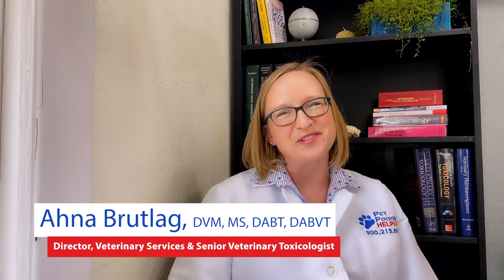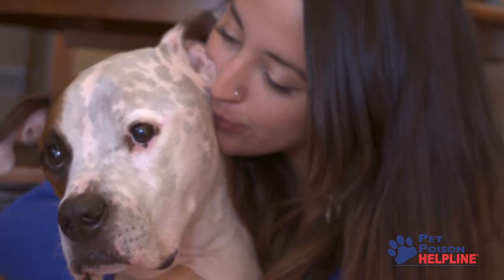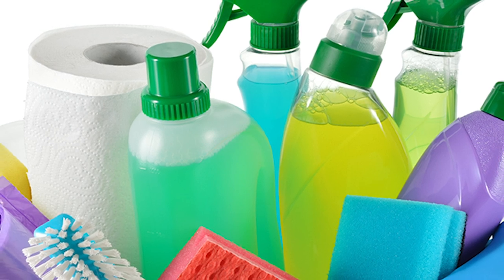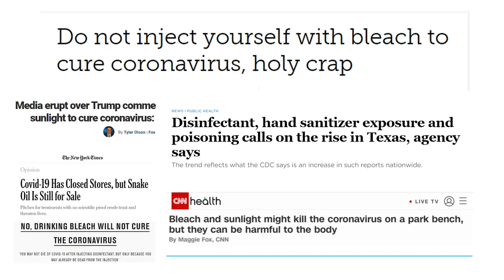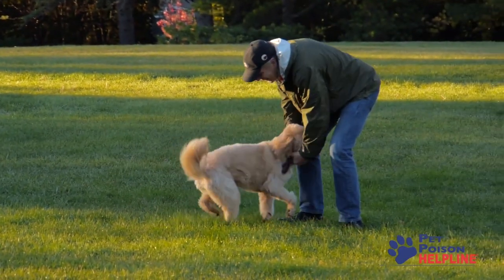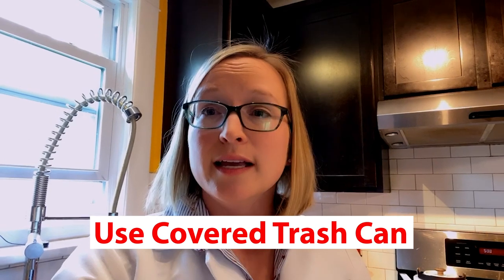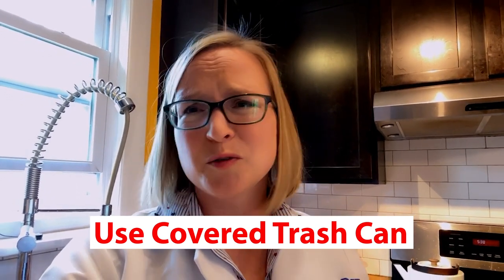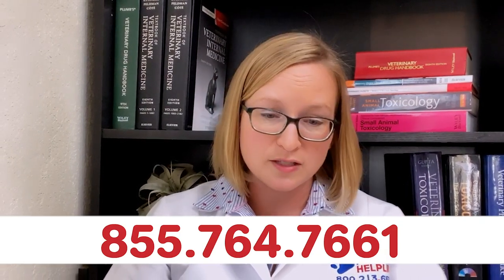COVID-19 Tips For Cleaning Around Pets from Pet Poison Helpline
Pet Poison Helpline is a 24/7 animal poison control service available for pet owners and veterinary professionals who require assistance with treating a potentially poisoned pet.